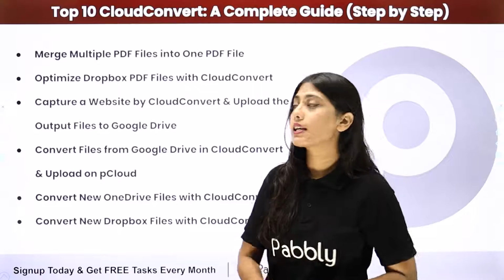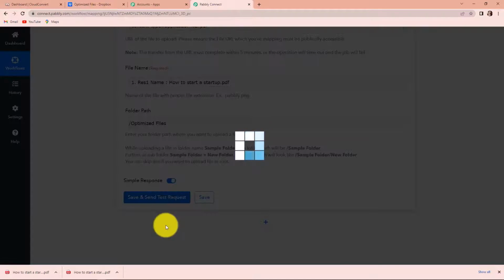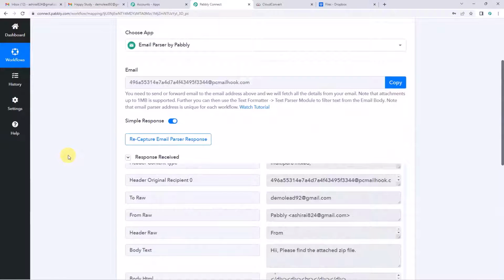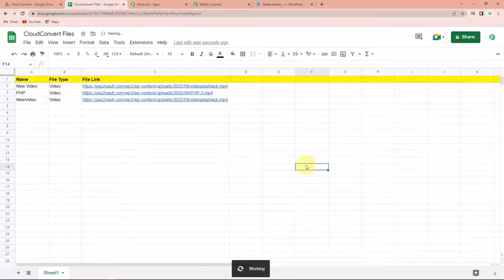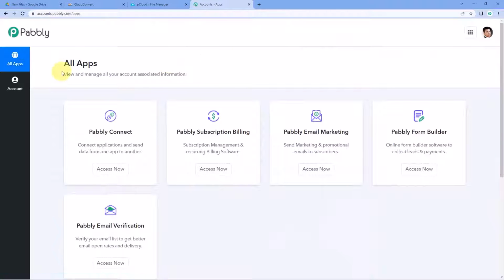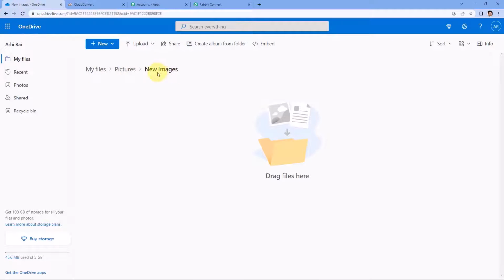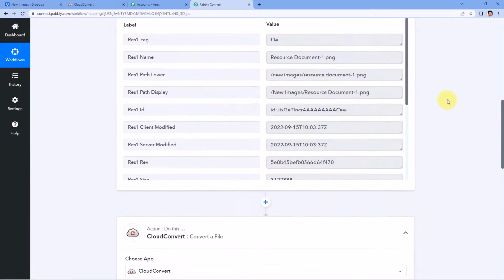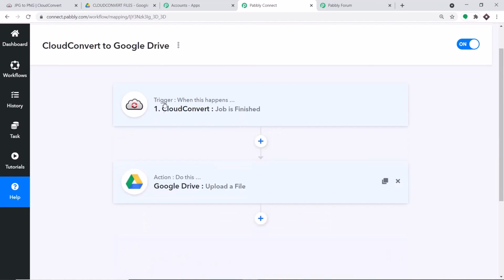Top 10 CloudConvert Automation: A Complete Guide (Step by Step)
Discover the Top 10 automation workflows for CloudConvert using Pabbly Connect and revolutionize your file conversion process. In this tutorial, we'll explore the power of Pabbly Connect's integration with CloudConvert, allowing you to automate various file conversion tasks effortlessly.

With these Top 10 CloudConvert automation workflows using Pabbly Connect, you'll be able to maximize your productivity, reduce manual effort, and achieve consistent and reliable file conversions.

In this comprehensive tutorial, we'll cover the top 10 automation workflows for CloudConvert using Pabbly Connect, including:

Convert PDF to Word: Automate the conversion of PDF files to Word documents, simplifying document editing and formatting.

Convert Image to PDF: Effortlessly convert image files to PDF format for easy sharing and document management.

Merge Multiple PDFs: Automate the merging of multiple PDF files into a single document, simplifying document organization.

Convert Word to PDF: Effortlessly convert Word documents to PDF format, ensuring consistent document formatting and compatibility.

Convert Video to Audio: Extract audio from video files, allowing you to repurpose content and create podcasts or audio clips.

Compress Image Files: Automate the compression of image files, reducing file size without compromising quality for optimized storage and faster loading times.

1. Automation: Pabbly Connect offers automation capabilities that can help you automate mundane and repetitive tasks. This allows you to save time, money and resources.

2. Integration: Pabbly Connect provides a wide range of integrations so that you can connect different web services with each other. This helps you to create smarter workflow processes and make your business more efficient.

3. Security: Pabbly Connect takes security seriously and provides an industry-standard security system to protect your data and applications.

4. Scalability: Pabbly Connect is highly scalable and allows you to easily add new applications and services to your workflow.

 5. Cost-effective: Pabbly Connect is cost-effective and provides plans for different business sizes.

00:00 Introduction
00:45 How to Merge Multiple PDF Files into One PDF File - CloudConvert Automation
13:50 How to Optimize Dropbox PDF Files with CloudConvert
25:50 How to Convert Dropbox Files in CloudConvert & Upload Output to Google Drive - Dropbox CloudConvert
39:22 How to Convert Zip Attachment of Gmail by CloudConvert & Upload to Dropbox
57:07 How to Create an Archive in CloudConvert using Both Upload & Import URL Methods
01:09:21 How to Capture a Website by CloudConvert & Upload the Output Files to Google Drive
01:28:58 How to Convert Files from Google Drive in CloudConvert also Upload on pCloud
01:48:05 How to Convert New OneDrive Files with CloudConvert - OneDrive CloudConvert Integration
02:07:15 How to Convert New Dropbox Files with CloudConvert - Dropbox CloudConvert Integration
02:26:24 CloudConvert Google Drive Integration - Upload a Converted File into Google Drive